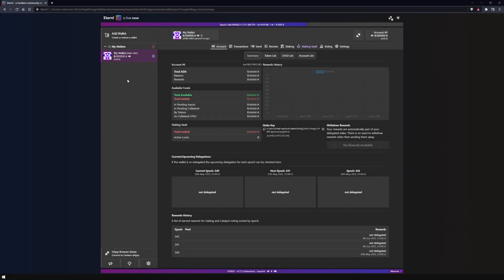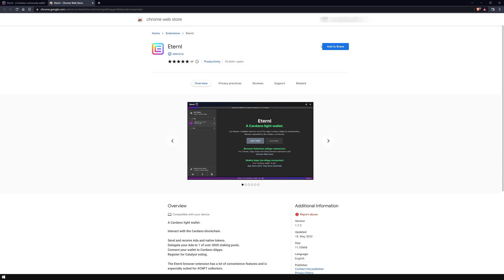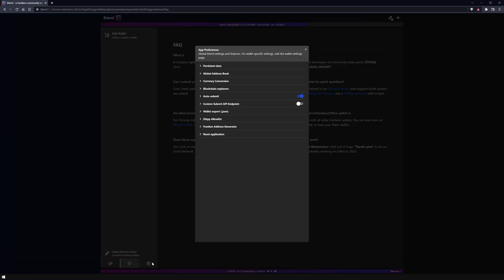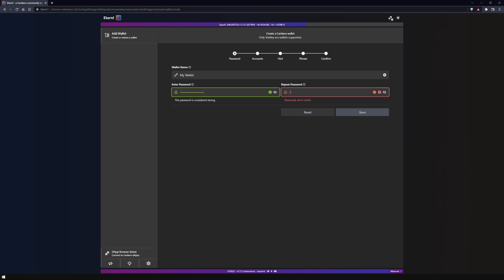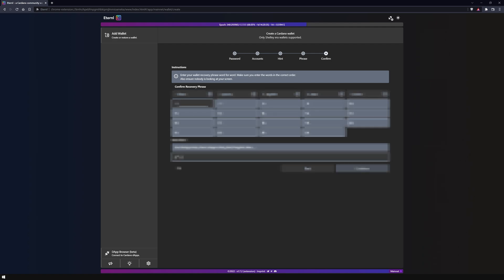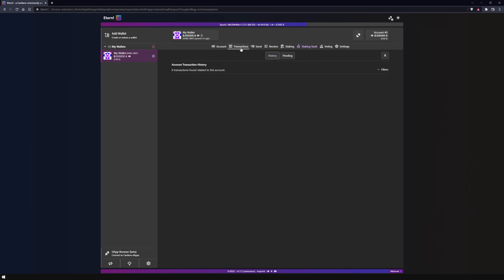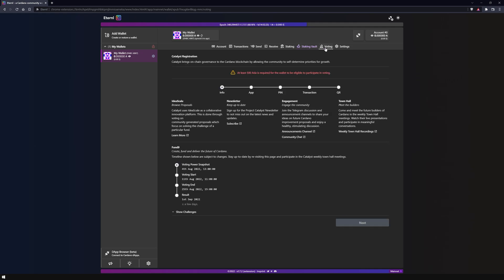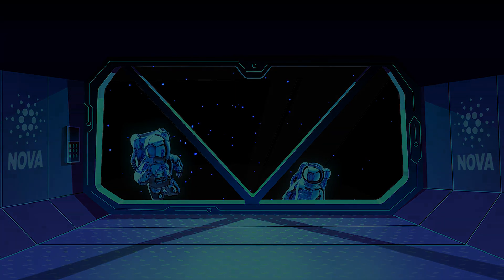Eternl Light Wallet | Install & Set Up [English]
In this Cardano tutorial Marvin explains how to install the official Eternl Light Wallet version 1.7.2 in your Brave or Google Chrome browser and how to create and set up a Shelley wallet afterwards.